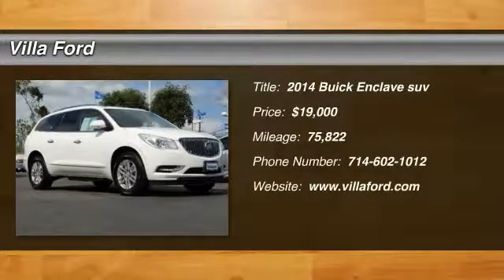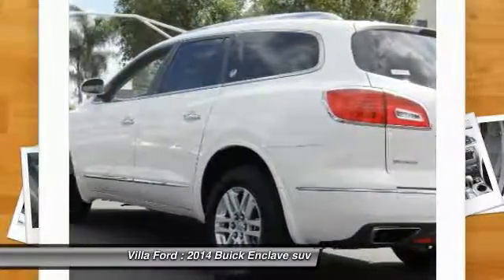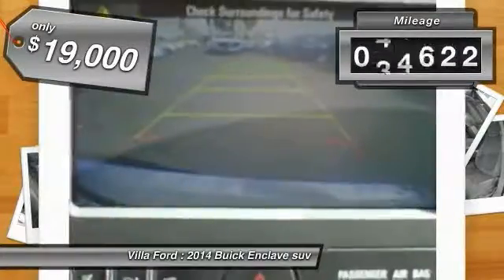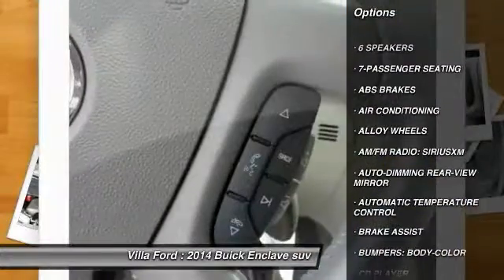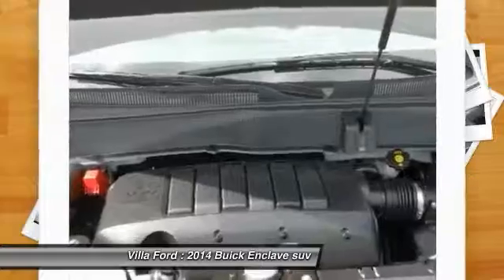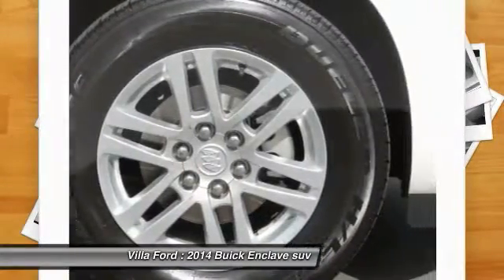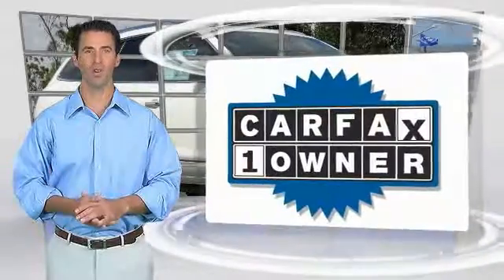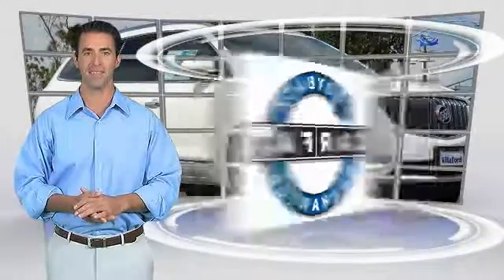2014 Buick Enclave ORANGE TUSTIN PLACENTIA FULLERTON ORANGE COUNTY 0BS70843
2014 Buick Enclave FWD 4dr Convenience

Villa Ford
2550 N. Tustin St.

VILLA FORD PROUDLY SERVICING ORANGE, TUSTIN, PLACENTIA, FULLERTON, ORANGE COUNTY, & SURROUNDING SOUTHERN CALIFORNIA LOCATIONS. THIS WHITE 2014 Buick ENCLAVE IS EQUIPPED WITH A 3.6L V6 SIDI DOHC VVT, AUTOMATIC TRANSMISSION, AND RECEIVES AN ESTIMATED 17 City/24 Hwy MPG. CONTACT VILLA FORD AT TO SCHEDULE A TEST DRIVE AND TAKE THIS 2014 Buick ENCLAVE HOME TODAY, OR VISIT OUR SHOWROOM CONVENIENTLY LOCATED AT 2550 N. TUSTIN ST. ORANGE, CA 92865. STOCK #: 0BS70843 | 2014 Buick Enclave FWD 4dr Convenience POWER PASSENGER SEAT AIR CONDITIONING 2014 Buick ENCLAVE FWD 4dr Convenience Yes! Yes! Yes! Oh yeah! Creampuff! This gorgeous 2014 Buick Enclave is not going to disappoint. There you have it, short and sweet! This great Buick is one of the most sought after used vehicles on the market because it NEVER lets owners down. STOCK #: 0BS70843 | VIN: 5GAKRAKD0EJ250233 | 2014 Buick Enclave FWD 4dr Convenience POWER PASSENGER SEAT AIR CONDITIONING Villa Ford